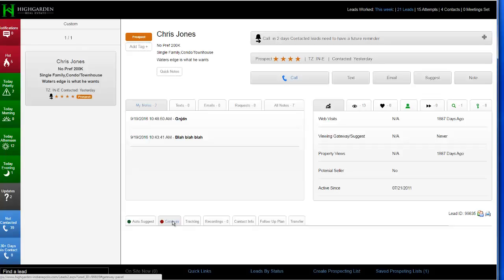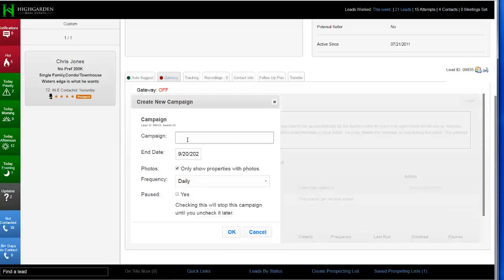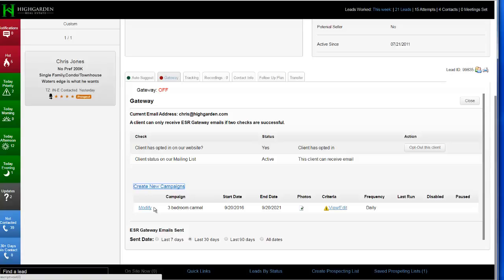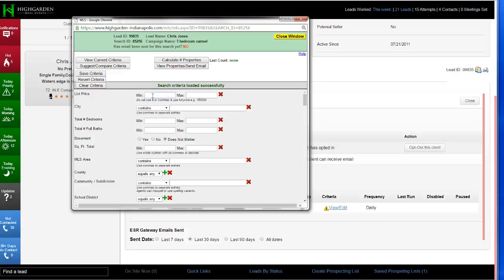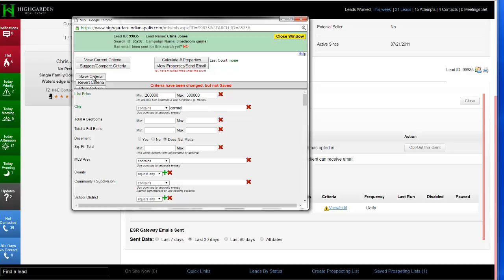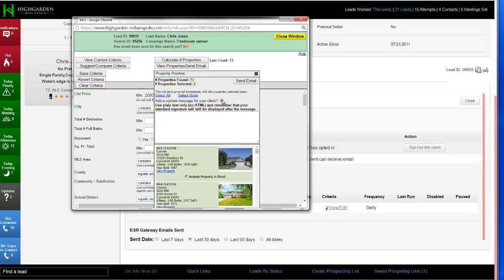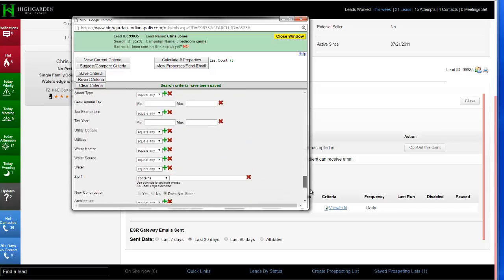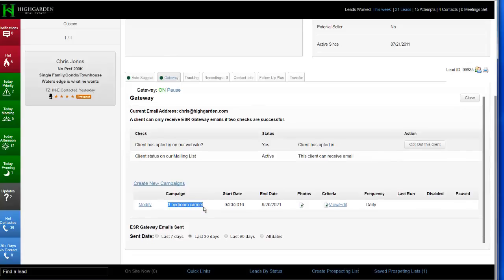Gateway Email Campaign Set Up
This video shows you how to set up a custom Gateway property email campaign for a prospect or client.